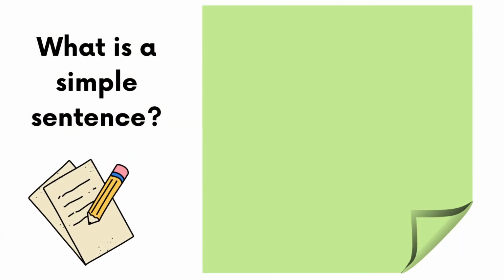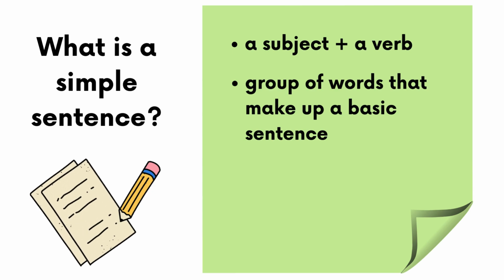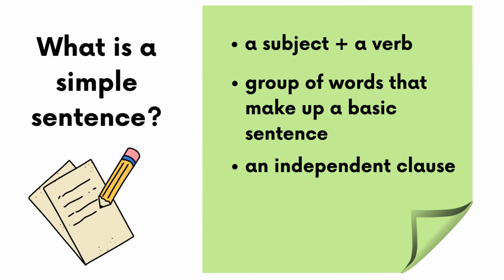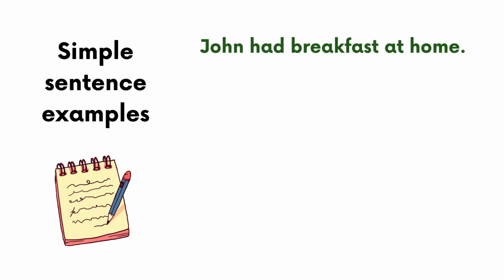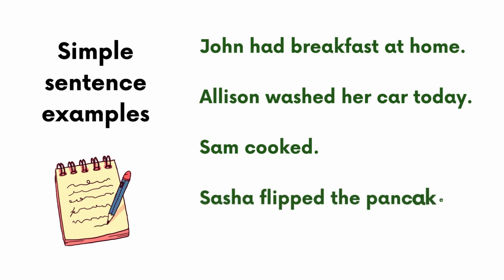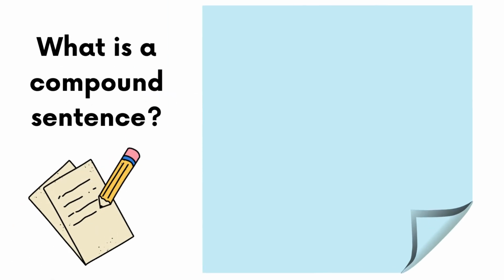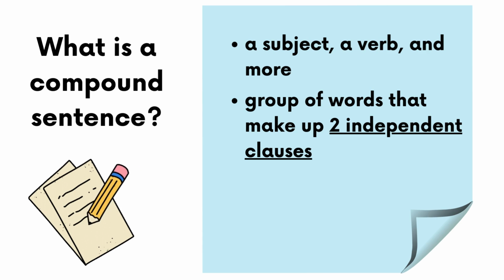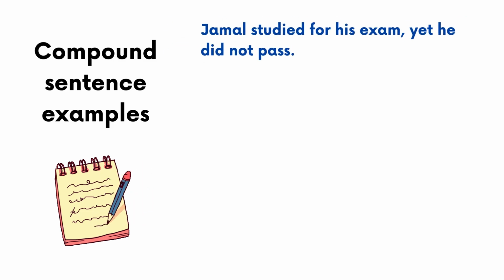How to easily improve your writing - simple vs compound sentences.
What is the difference between simple and compound sentences? In this basic English grammar lesson, you will learn how to build simple and compound sentences with clear examples and easy practice exercises!

Want to improve your English writing skills and understand grammar better? Mastering sentence structure is the best way to become a more confident writer. In this video, we provide a simplified explanation of simple versus compound sentences so you can avoid common writing mistakes.

You will learn:

Exactly what a simple sentence is (with easy-to-follow examples)

How simple sentences are different from compound sentences

Make sure to stay until the end of the video to try our interactive sentence practice exercises to test your English grammar skills! This lesson is perfect for beginners, ESL students, or anyone looking to polish their writing.